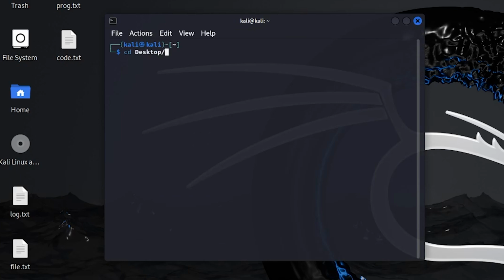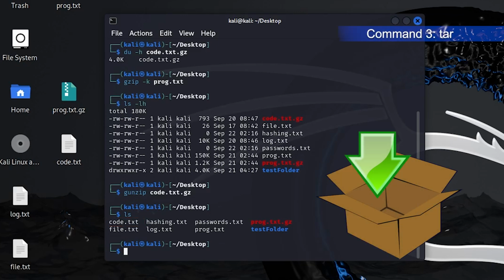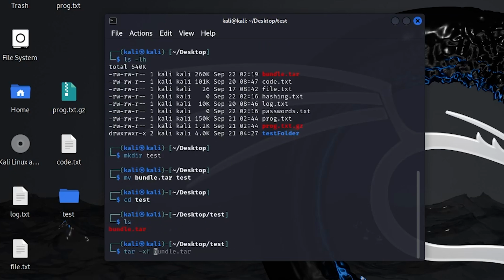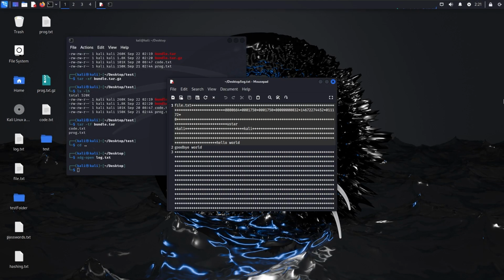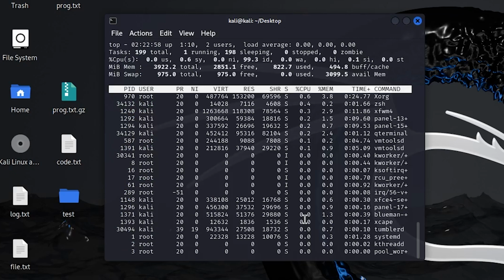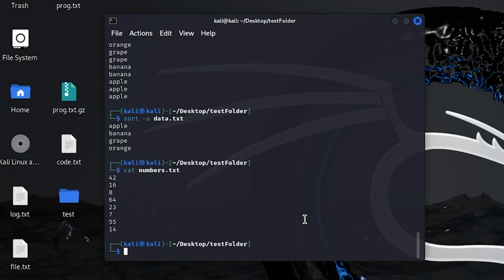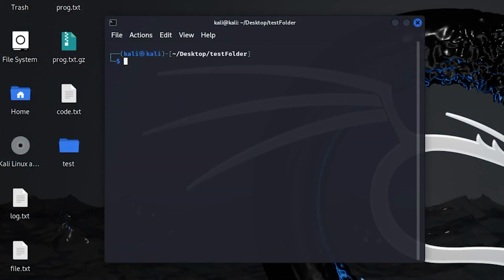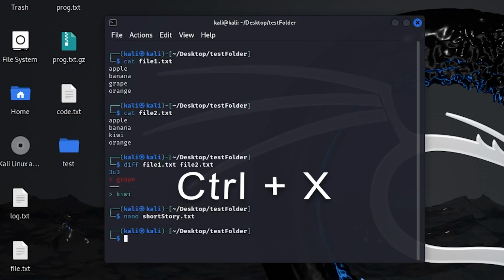Master Essential Linux Commands to Level Up Your Skills! | Part 4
Ready to take your Linux skills to the next level? 🔥 In this video, we’ll walk through 10 essential commands that will help you work smarter, not harder! From managing archives and compressing files to navigating tasks and more, you’ll be handling Linux like a pro in no time. 💻

📋 Commands Covered:

gzip, gunzip, tar for file compression and archiving 📦
xdg-open for quick file opening 🚀
Job control with jobs, bg, fg, & command & ⚙️
less for viewing and searching through text files 📜
Sorting and filtering with sort, uniq, and more 📊
nano for basic text editing ✍️
Whether you're just getting started or brushing up on your skills, this video has something for everyone. Let's jump in and boost your Linux mastery! 🖥️